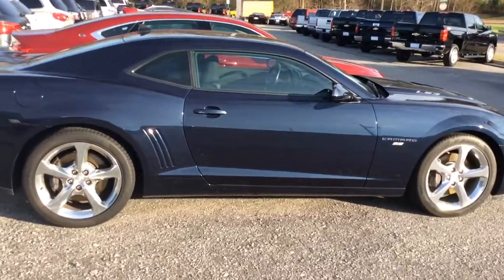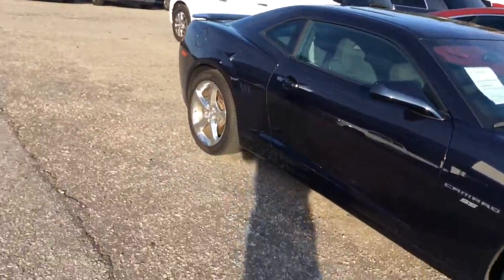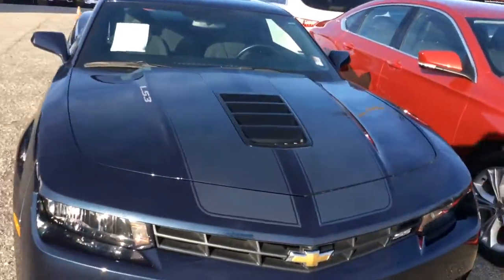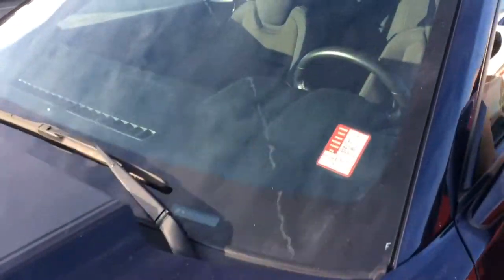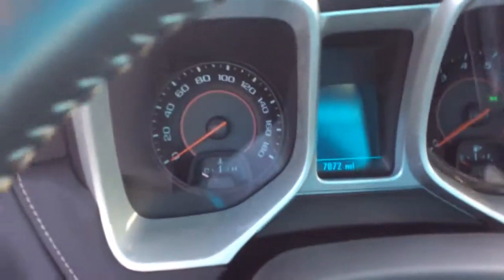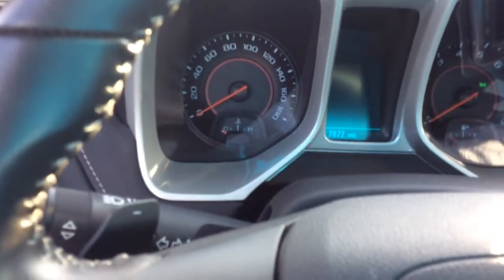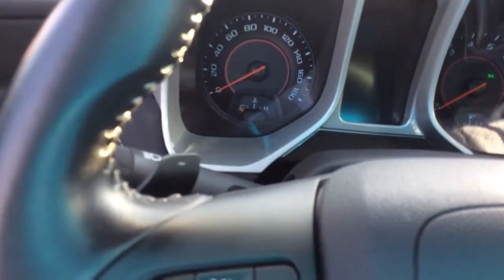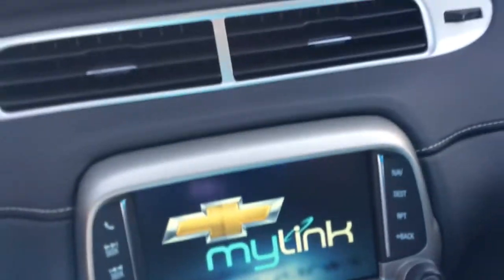Take a look Sunny!